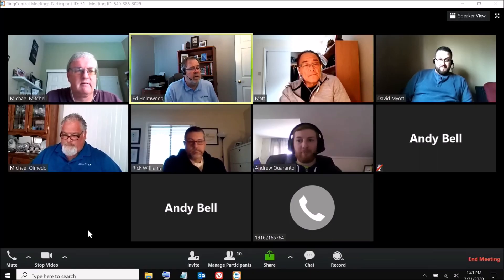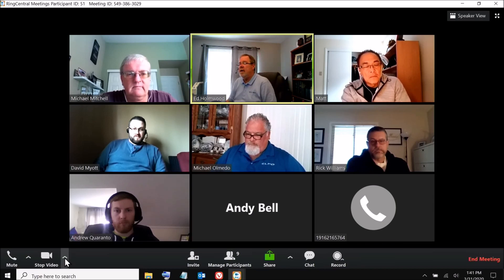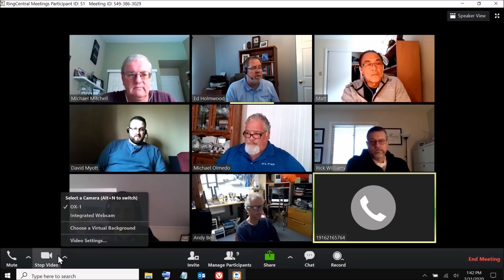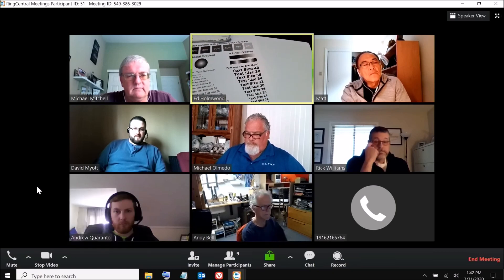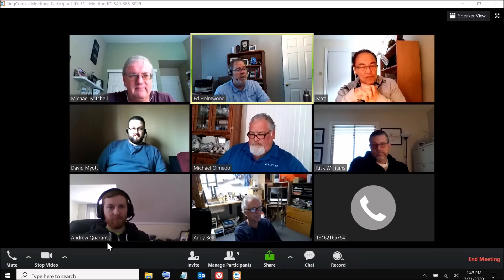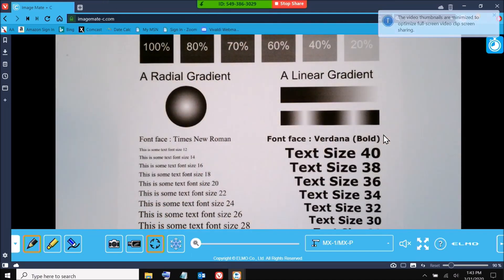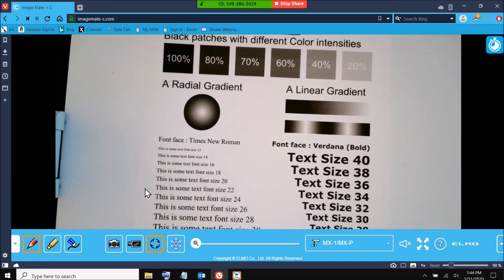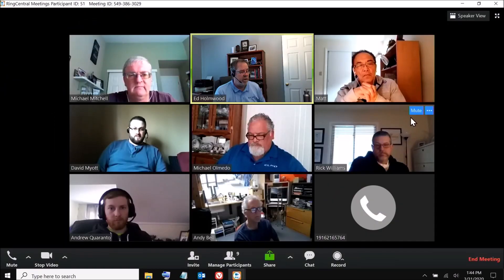Using an ELMO Document Camera in an Online Meeting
Here are two simple ways to us an ELMO Document Camera in an online meeting.  This demonstration uses Zoom as an example.